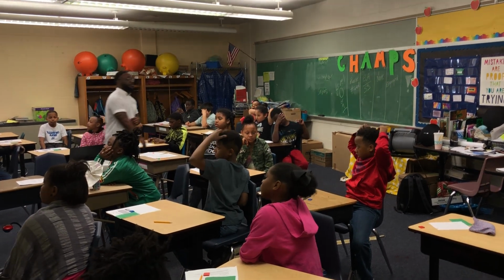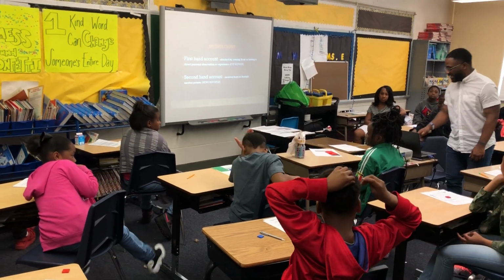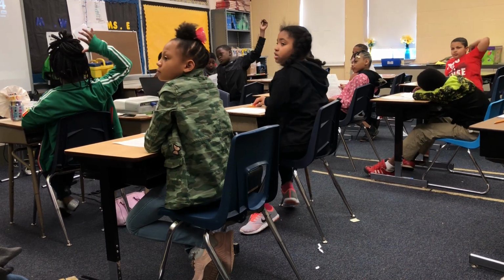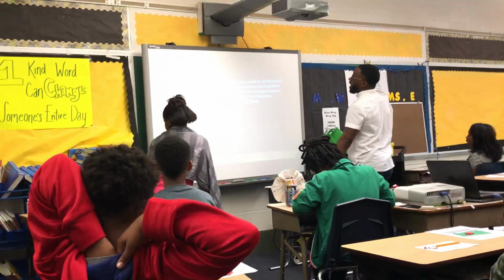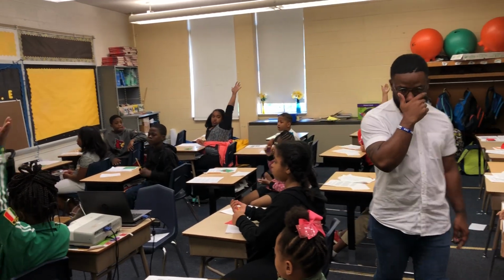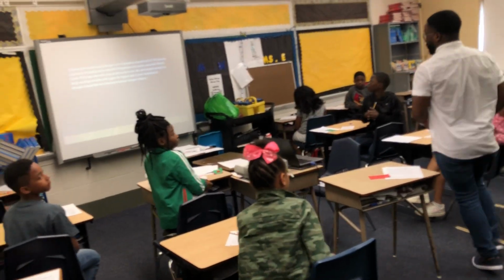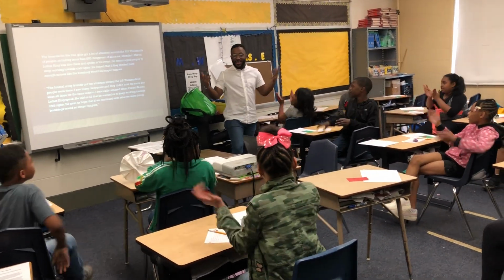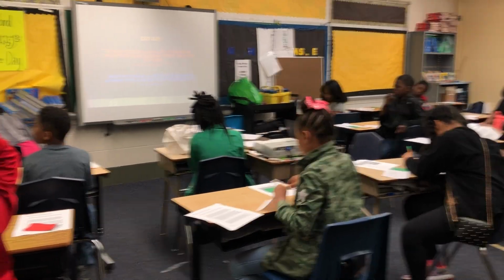ACES FINAL VIDEO - ELA/SOCIAL STUDIES